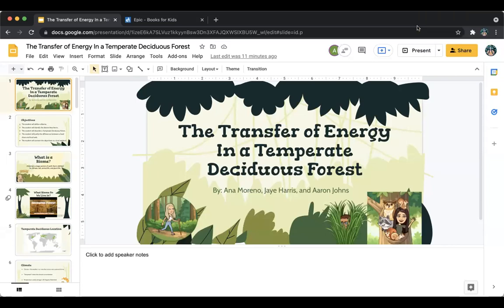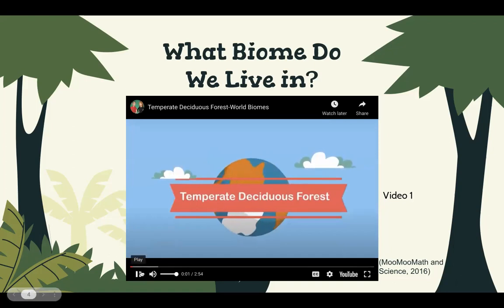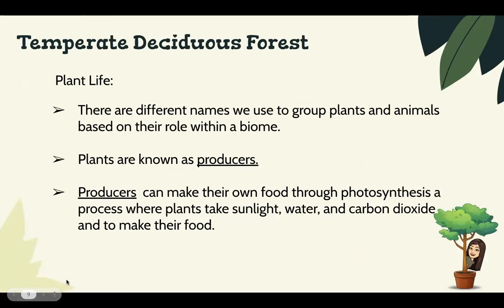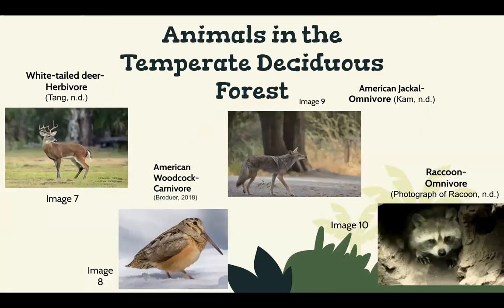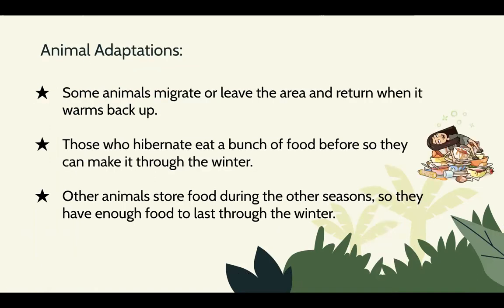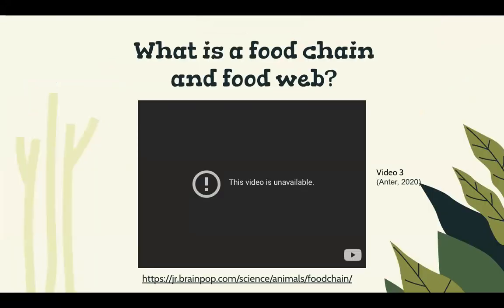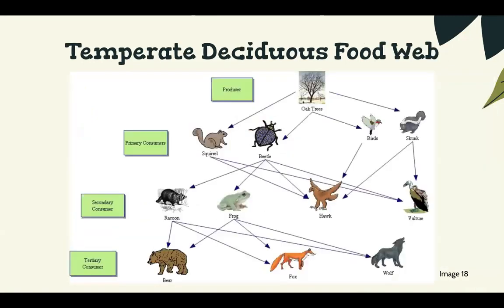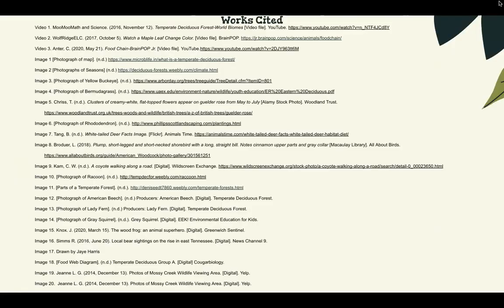The Transfer of Energy In a Temperate Deciduous Forest by Ana Moreno, Aaron Johns, and Jaye Harris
This video is an overview of a biome and the one we live in, the Temperate Deciduous Forest, food chains and food webs in this biome, and a local wetland in our Temperate Deciduous Forest you can visit!